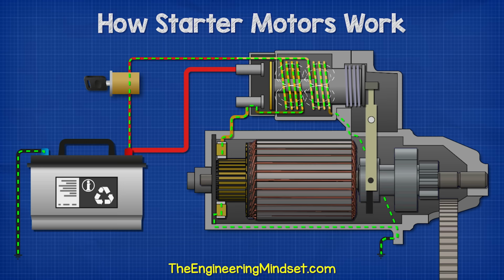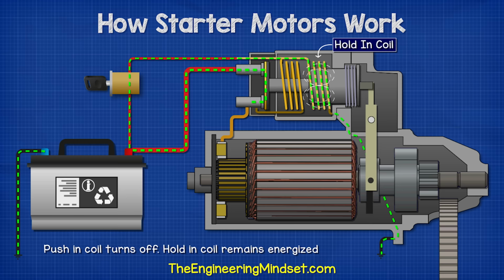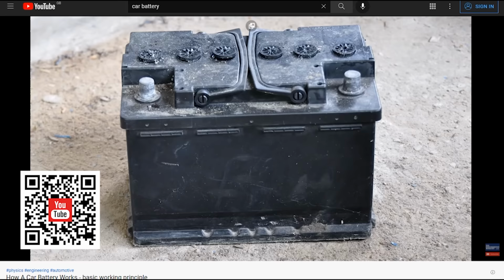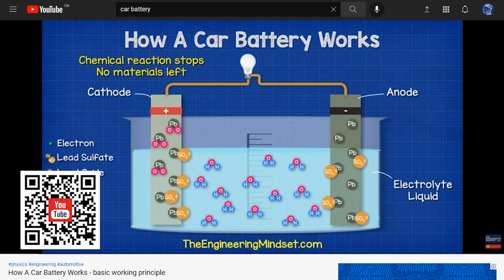How Starter Motors Work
Do you know how a starter motor works? In this video, we're going to take a look at the basics of starter motors and see how they work.

By the end of this video, you'll have a better understanding of how starter motors work and you'll be able to start your car more reliably!